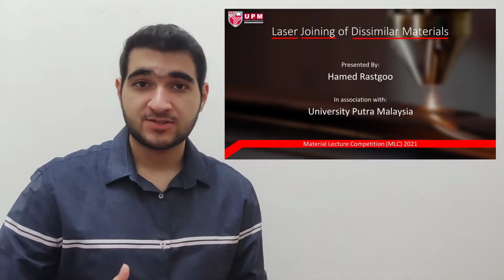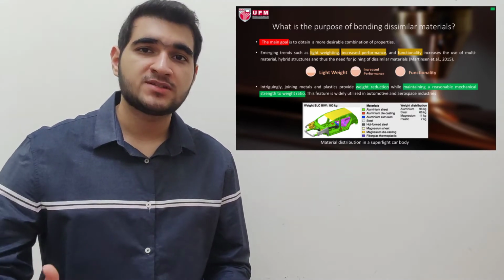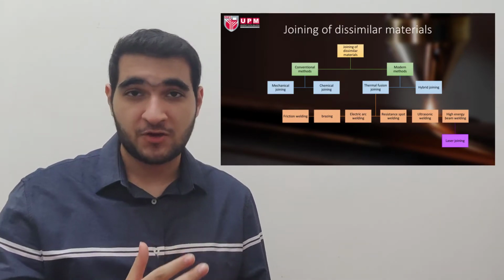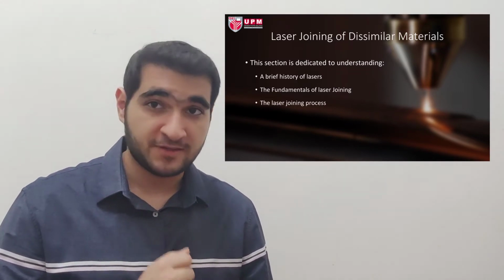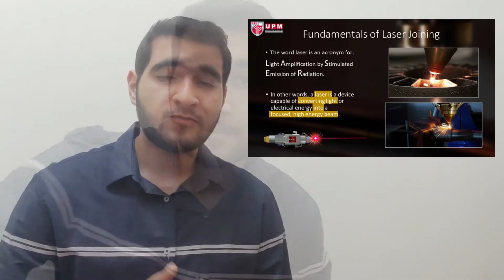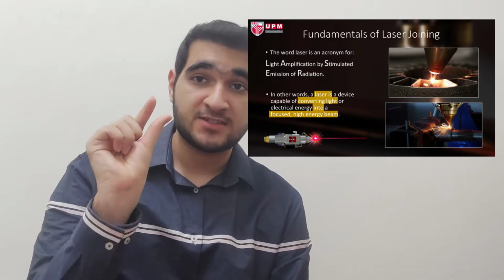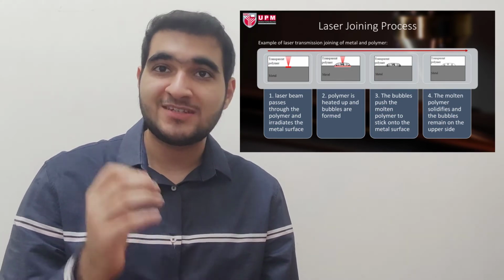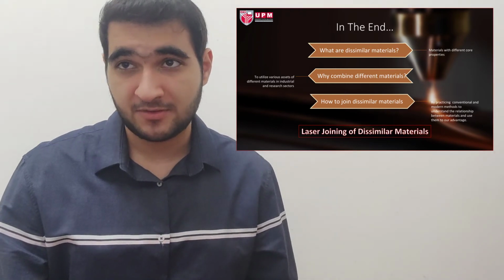MLC 2021 - VIDEO PRESENTATION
Presented by
Hamed Rastgoo
prepared for the national MLC competition 2021